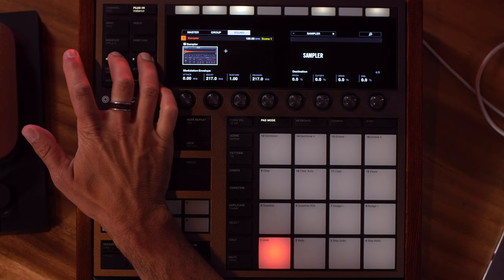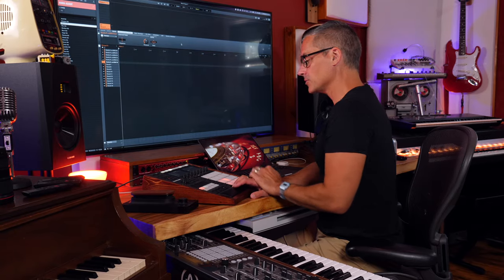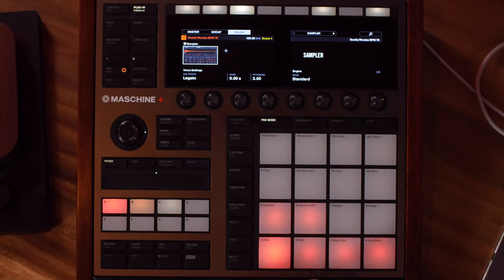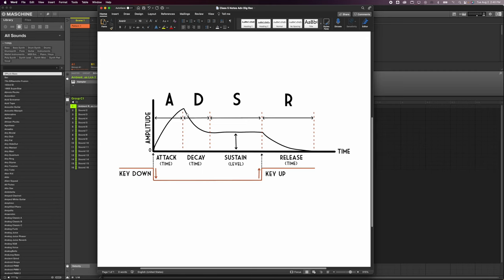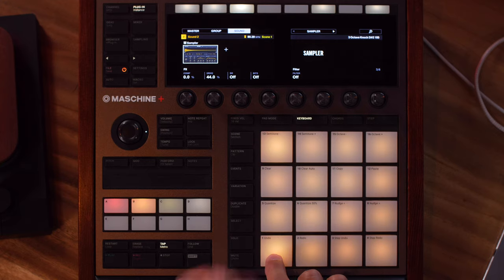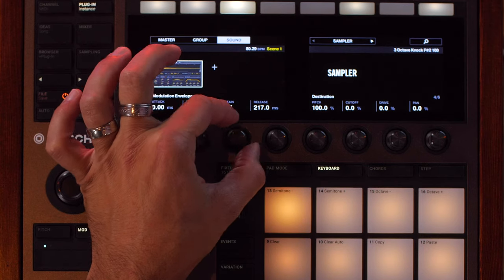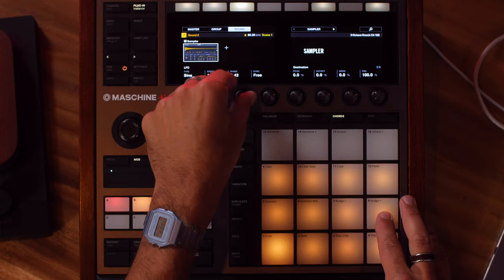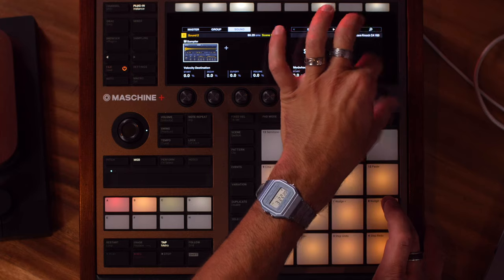Essential Maschine Sampler Masterclass. Bookmark this one!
Chapters
0:00 Intro
1:57 J3PO Free patches!
3:10 Getting started
7:28 PAGE 1 Voice settings
9:58 PAGE 2 Pitch/ Envelope
17:50 PAGE 3 FX/Filter
22:02 PAGE 4 Modulation/Envelope
26:50 PAGE 5 LFO
30:20 PAGE 6 Velocity Dest